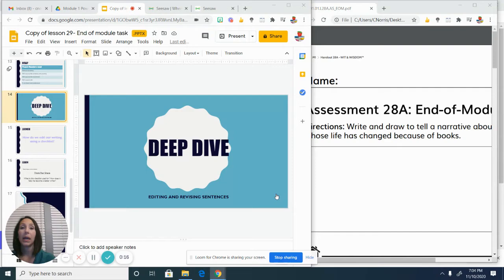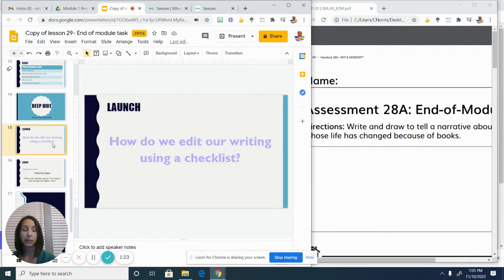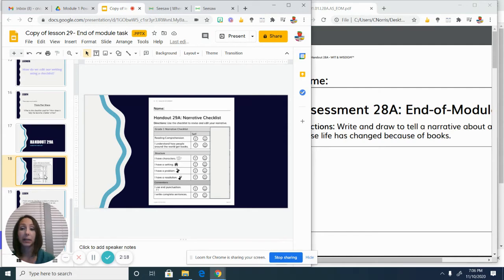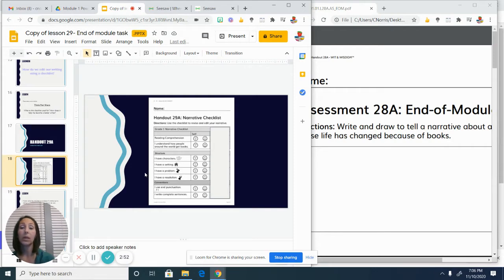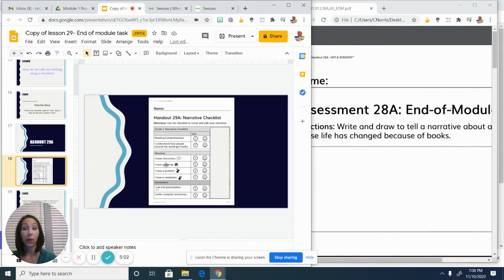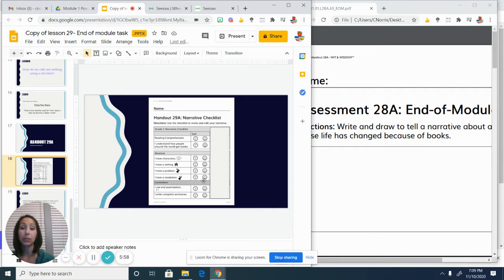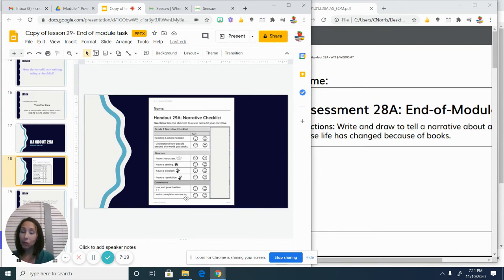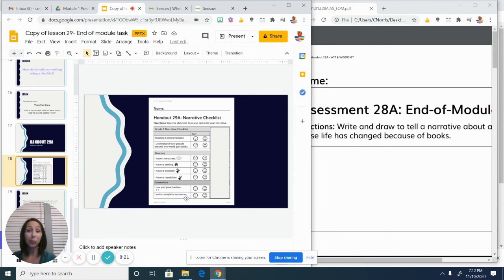11/20 End of Module Writing: Revise and Edit